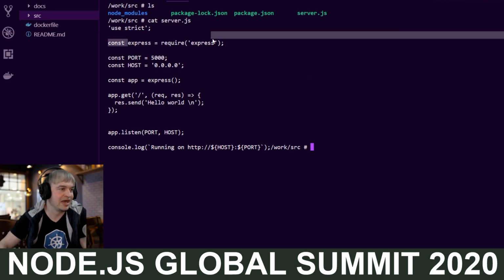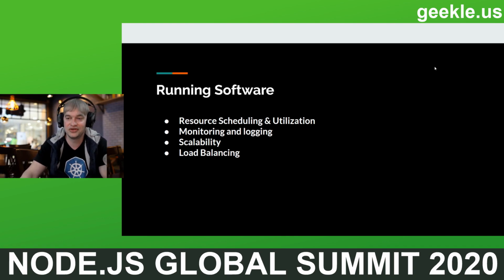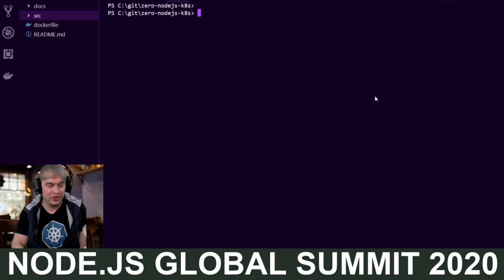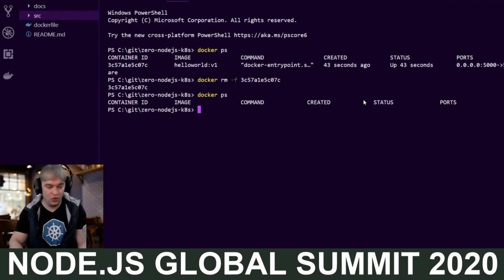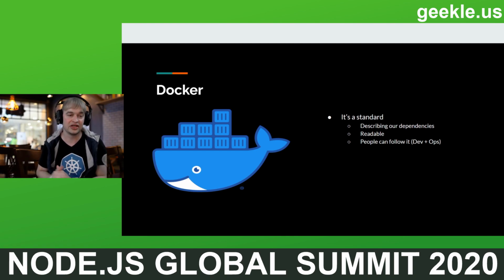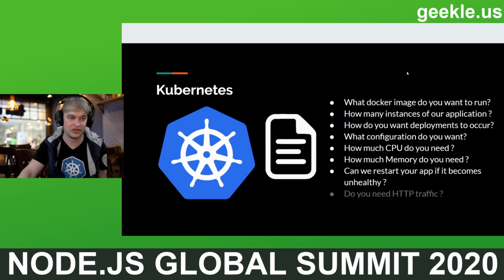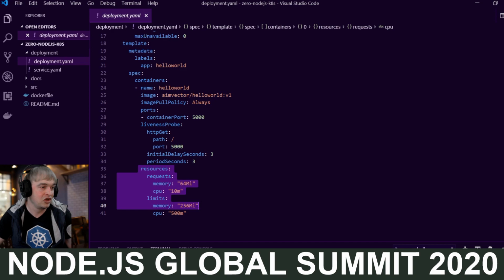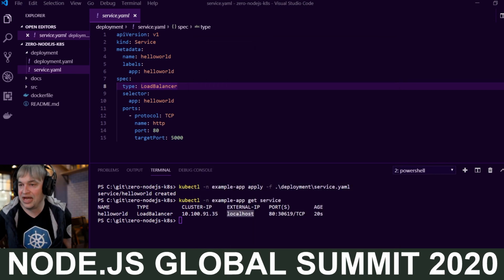Developer mindset, using Docker and Kubernetes - NodeJS Global Summit 2020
This is my talk at the recent NodeJS Global Summit 2020. In this talk I discuss traditional problems developers and operations teams have dealing with delivery of software.
I also showcase some rethinking when dealing with software all the way from building to deployment and operations by using technology such as Docker and Kubernetes.
Docker is not only about isolating code. Kubernetes is not only about running containers.
In this talk I paint the bigger picture and show how developers can build production ready cloud native apps using Kubernetes on their local machine.